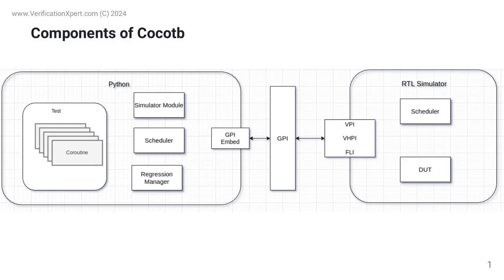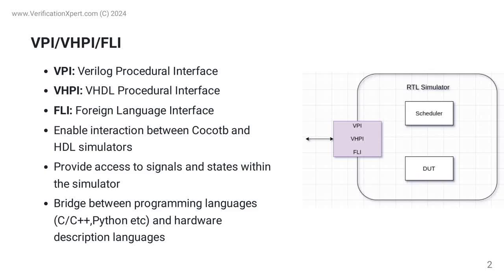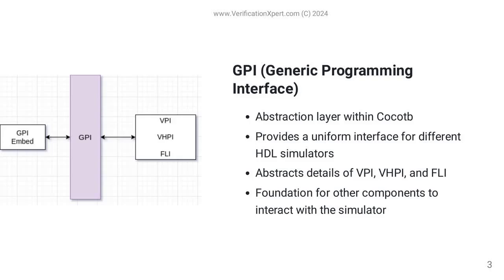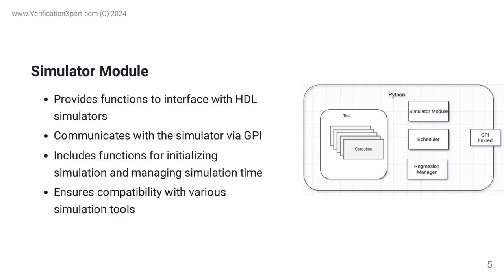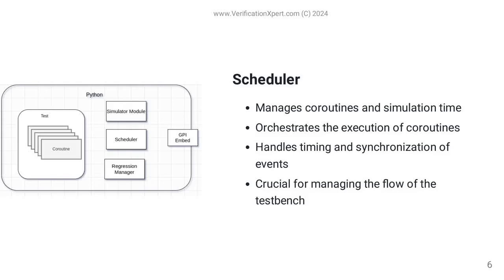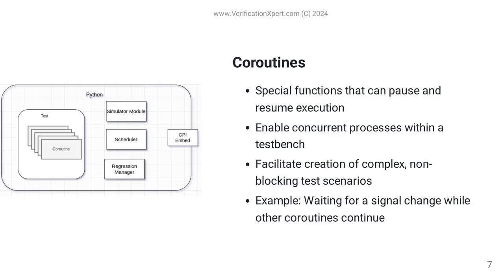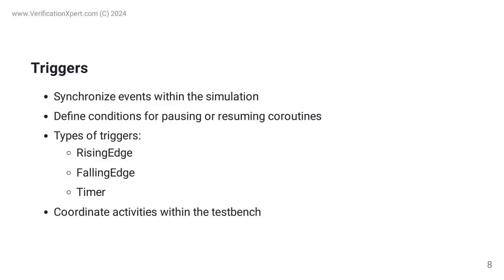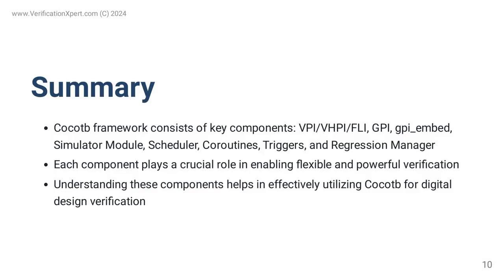Sneak into Module| Components of Cocotb Framework – Enhance Your Verification Skills! | Course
Unlock the Power of Cocotb: Python-Based RTL Verification!

Welcome to our in-depth exploration of the Cocotb framework and its interaction with RTL simulators. In this video, you'll get a sneak peek into Week 2, Module 2 of our comprehensive Cocotb course. Designed to elevate your verification skills, this module covers essential components and practical use cases of Cocotb, empowering you to efficiently verify digital designs using Python.

What You'll Learn:

The mechanisms for interaction between Cocotb and RTL simulators
Standard interfaces like VPI, DPI, and FLI
How Cocotb leverages these interfaces for effective verification
Real-world applications and benefits of using Cocotb
Why Enroll in Our Course?

Gain hands-on experience with real-world examples
Learn from industry experts and enhance your verification toolkit
Enjoy the flexibility and power of Python in digital design verification